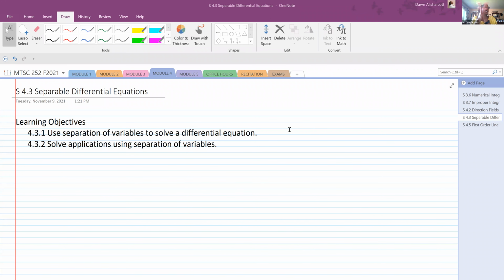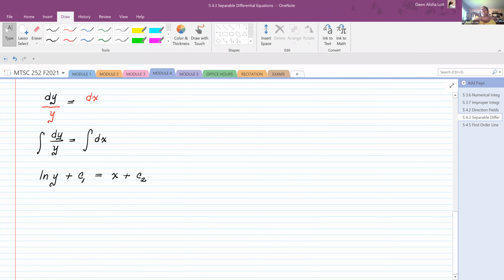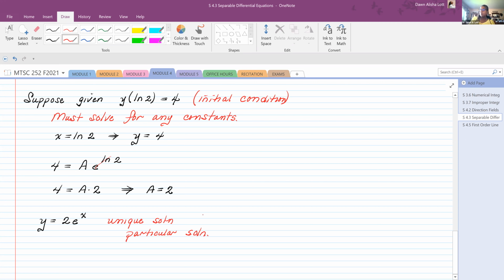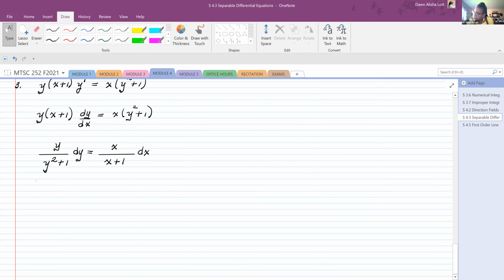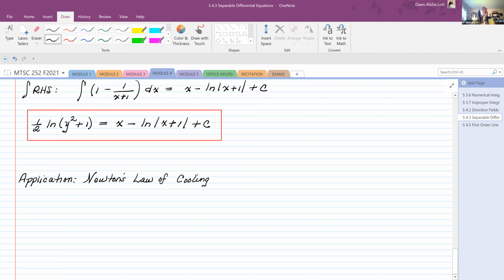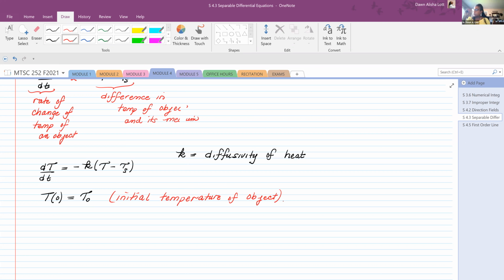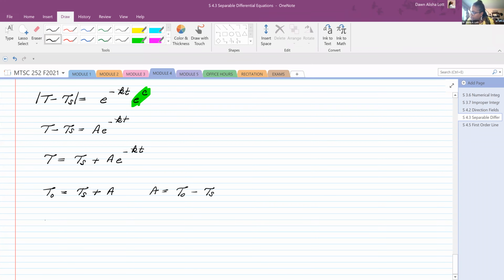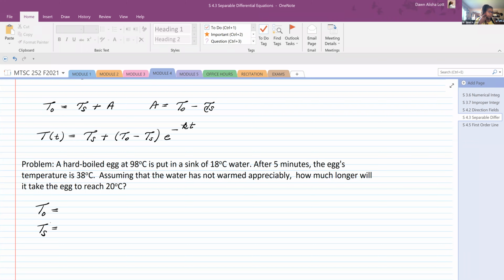MTSC 252 S 4.3 Separable Differential Equations, Part 1